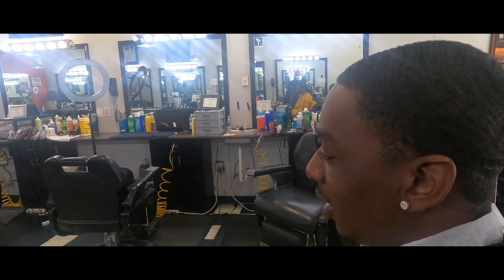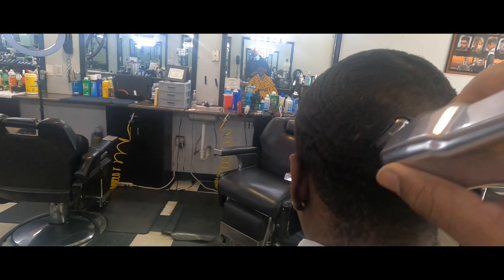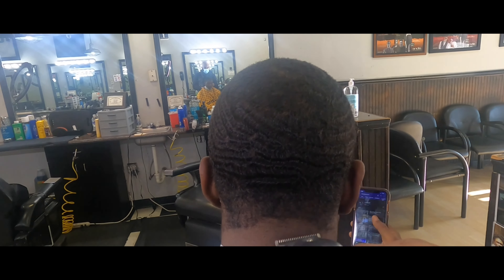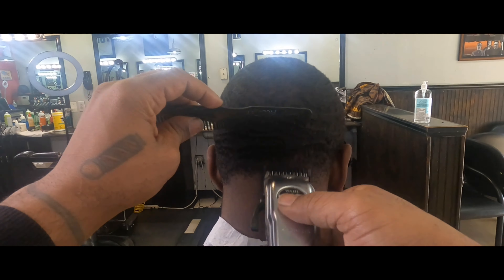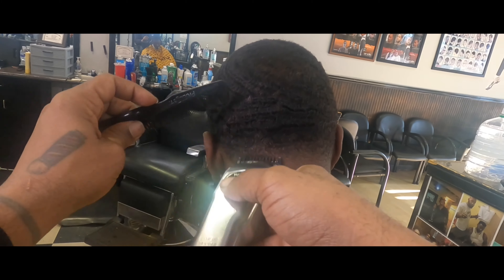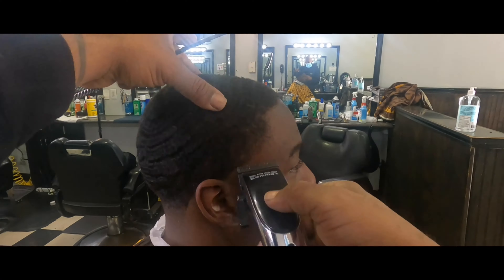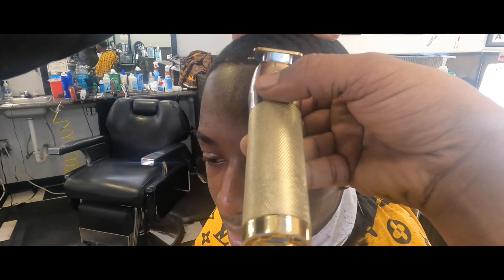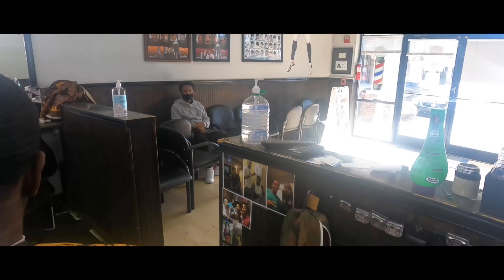MID TAPER FADE EXPLAINED BY: baylewthebarber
This is my first video explaining how I performed this haircut .I will be uploading more videos and more content  also showing my life behind the chair and away from the chair..my  goal is to help other barbers showing  special techniques. .  also how to be successful in the barber field.